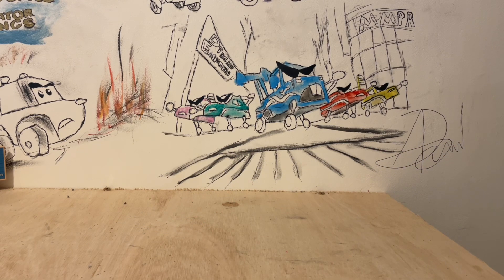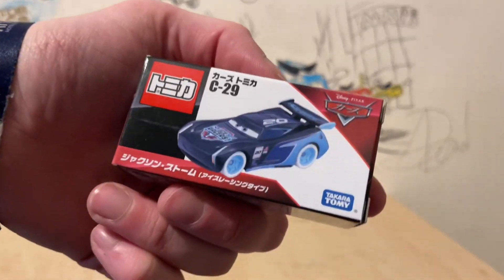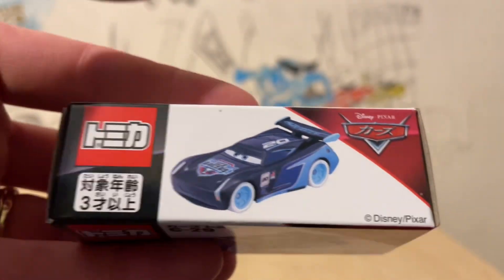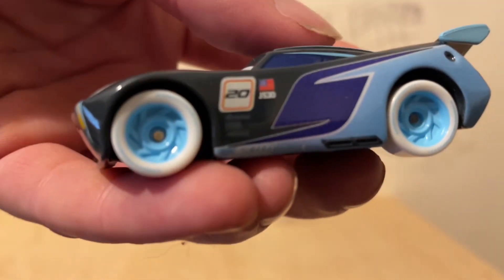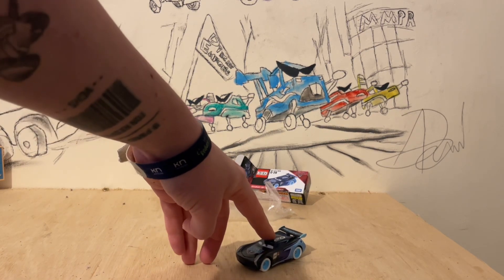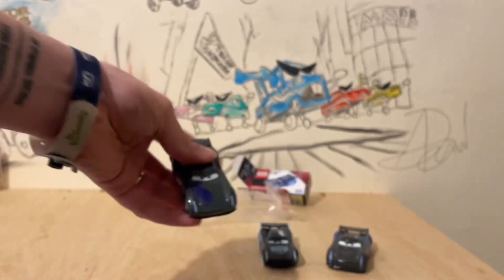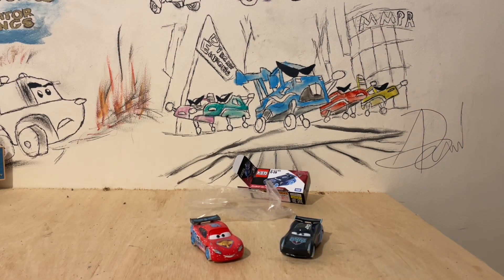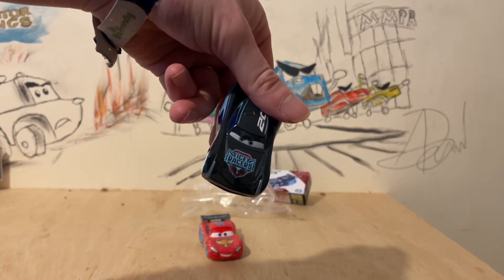Disney Cars Tomica Ice Racers Jackson Storm!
Join me for this quick review of the beautiful Tomica Ice Racer Jackson Storm